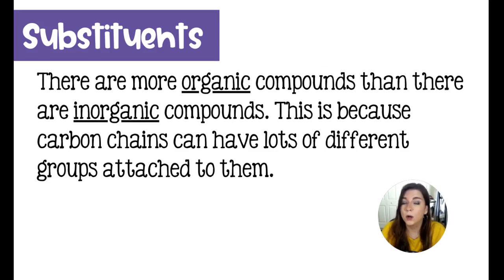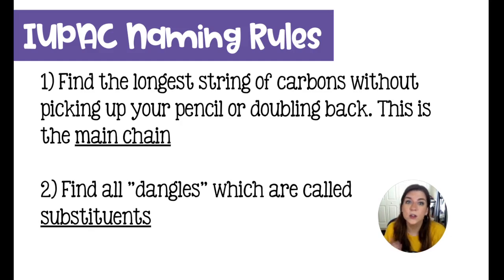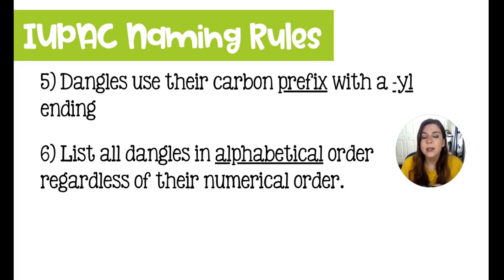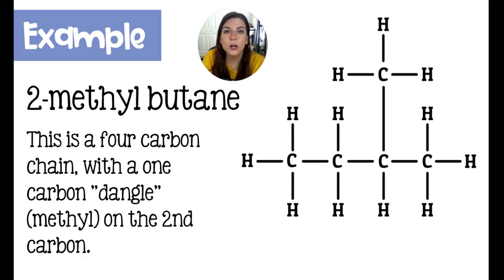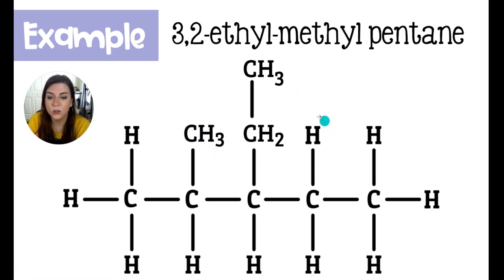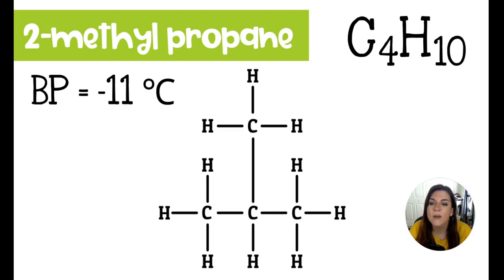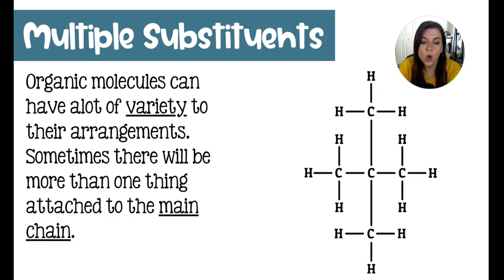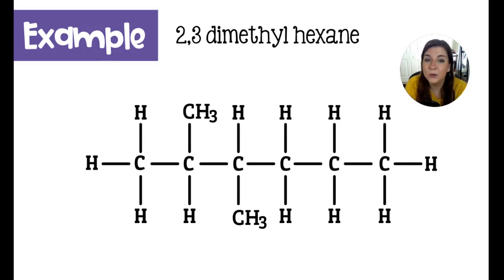Alkyl Substituents: Carbons Dangling Off Carbon Chains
Unit 14: Organic Chemistry
Lesson 2: Alkyl Substituents: Methyls, Ethyls, Propyls and other -yls
Small carbon chains dangling off the carbon chain.

In this video, learn how to draw and name molecules that have small carbon chains on the main carbon chain.